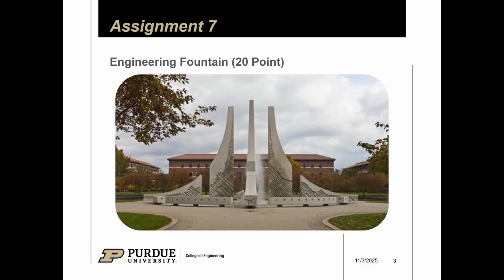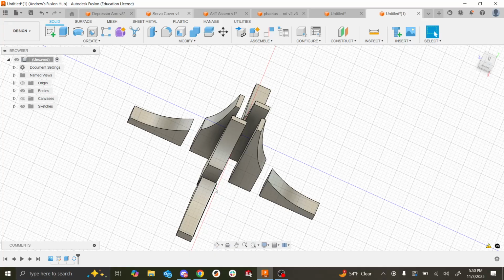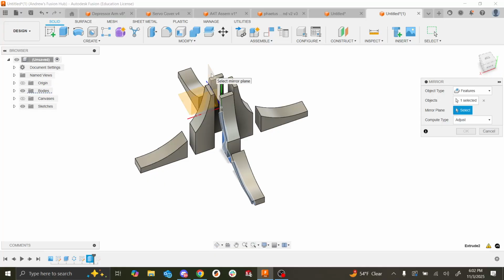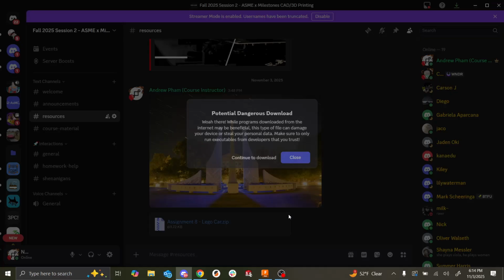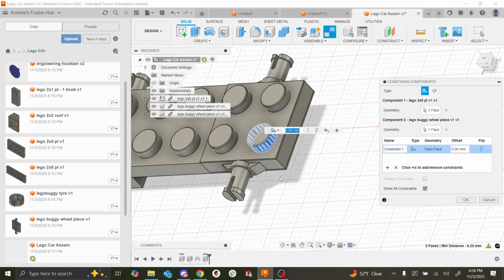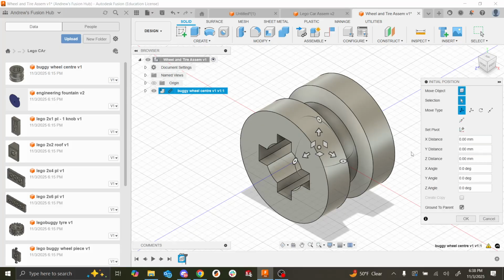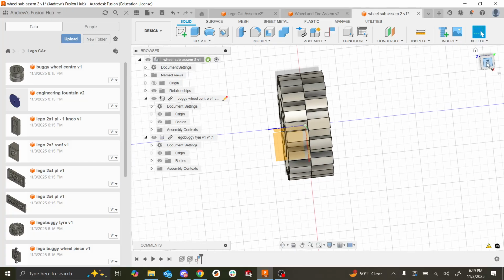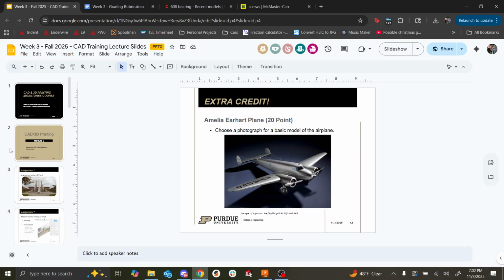CAD Training & 3D Printing Week 3 - Fall 2025 - Session 2